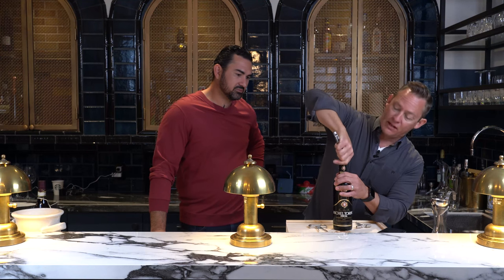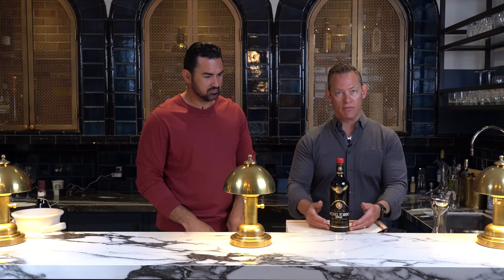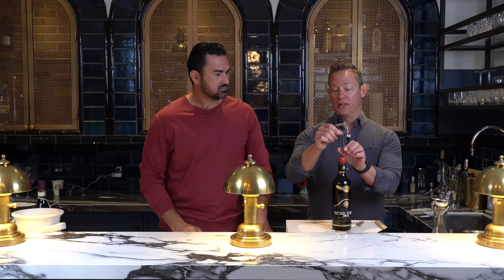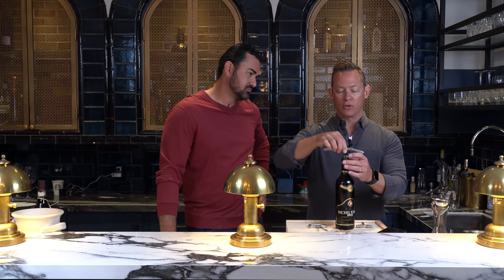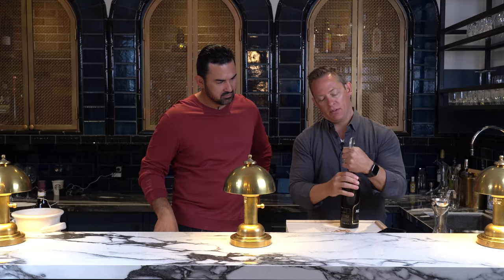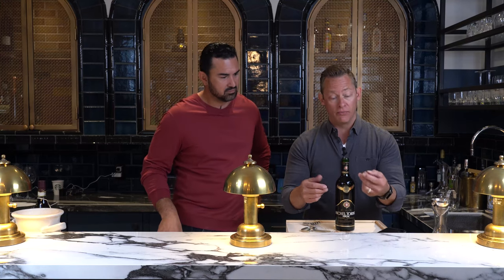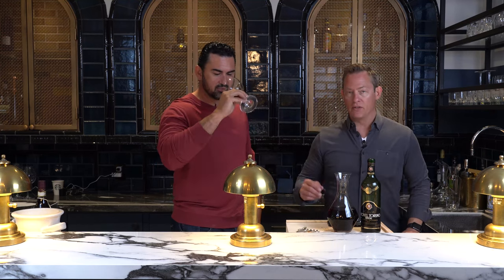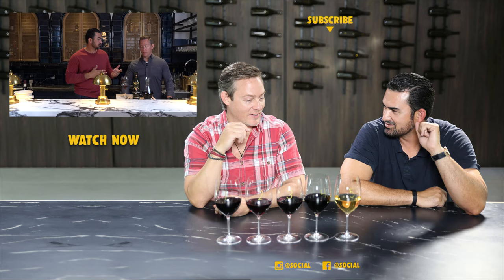Prevent lead poisoning and sediment from entering your old wine with these tips | Pairs Perfect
Sommelier Chris Hoel demonstrates his techniques for opening old wine and avoiding lead poisoning. He also shows us a novel way to use an iPhone to check for sediment. All the while, Adrian Gonzalez.

Intro: (0:00)
Cork: (0:18)
Stand bottle up: (1:04)
Durand or corkscrew: (1:44)
Avoid lead poisioning: (2:32)
Wine key open technique: (3:17)
Durand open technique: (3:58)
Reading the cork: (4:38)
Pouring with an iPhone: (5:00)
Decanter timing question: (6:44)
Reading the color: (7:16)
Tasting the wine: (7:26)
Outro: (7:44)

About Pairs Perfect:
Welcome to Pairs Perfect!

Pairs Perfect is the creative brain child of MLB legend Adrian Gonzalez and celebrity wine-expert Chris Hoel. Adrian and Chris come from two different worlds, but they both share a love of good food, great drinks, and tons of fun!

Sommelier Chris Hoel demonstrates how to open and decant a 44 year old cabernet | Pairs Perfect